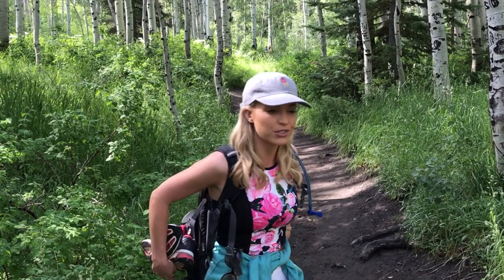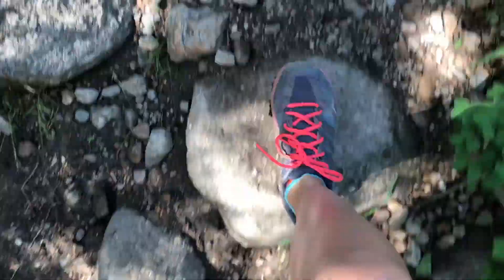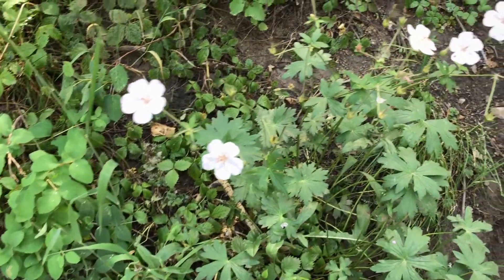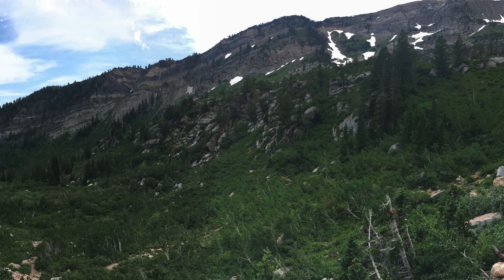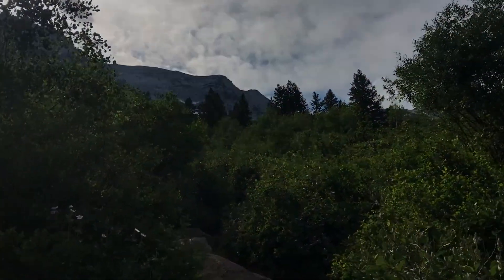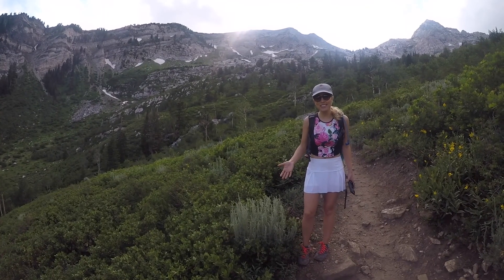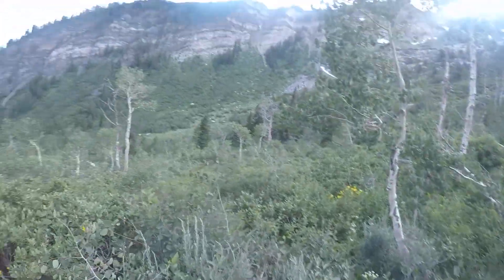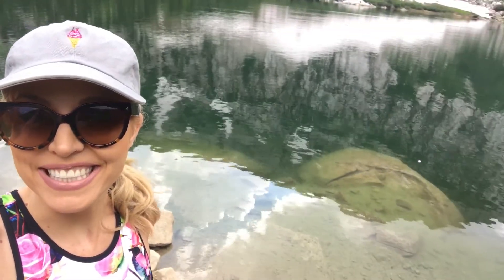Hiking Silver Lake Trail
Kristen takes you on a beautiful hike through the Uinta National Forest in Utah on the Silver Lake Trail.